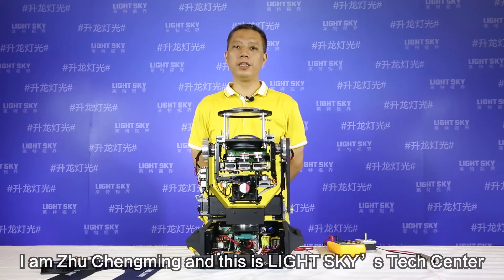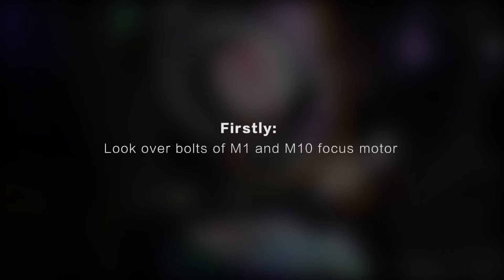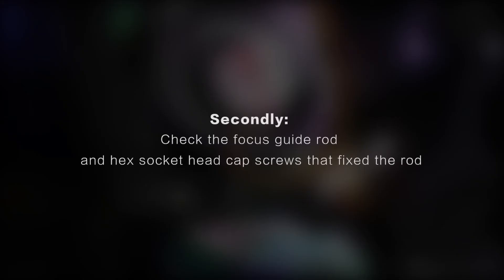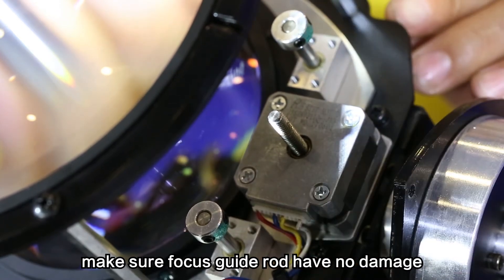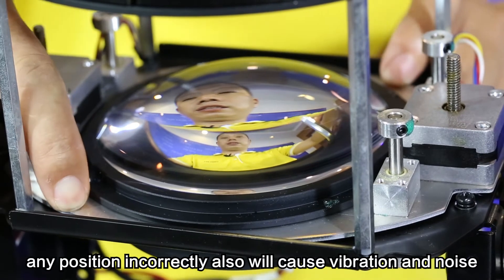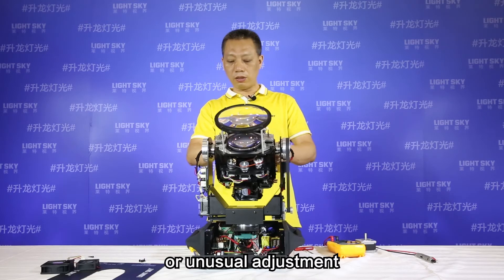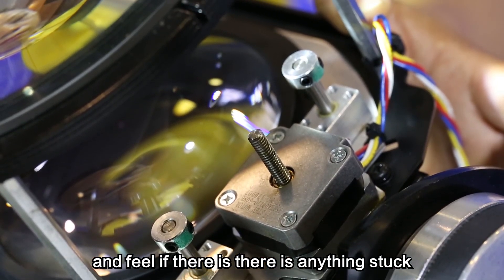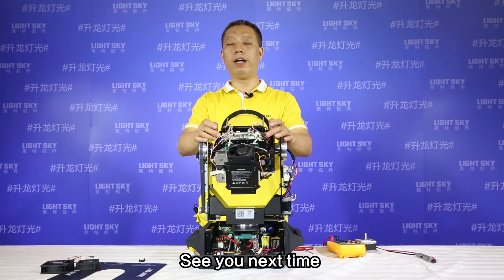Light Sky Tech Center： The Lighting Fixture Focus Problem Solutions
This Video with 330W beam --F330II as an example

Prisms problems contains 2 possibilities.

1th : Focus adjustment no response at all.
2th: Focus adjustment vibrating and rattle noise

How to solve them , please kindly check the video

TECH CENTER